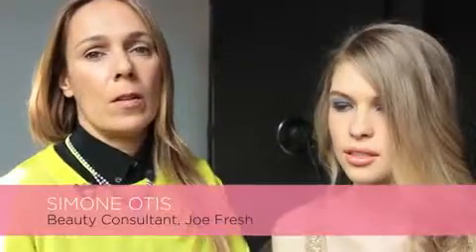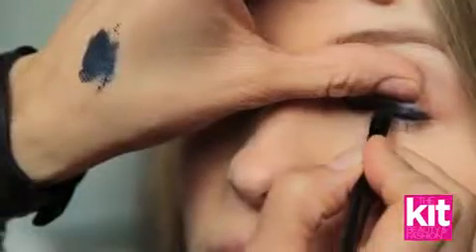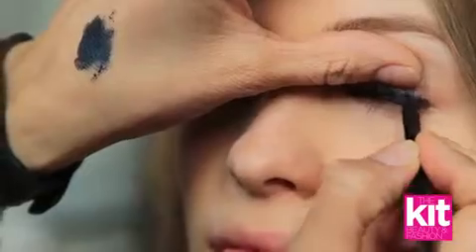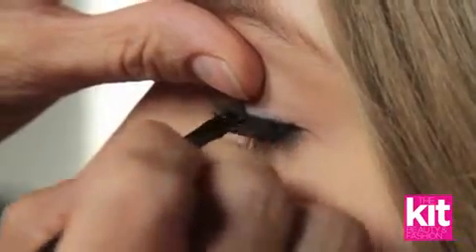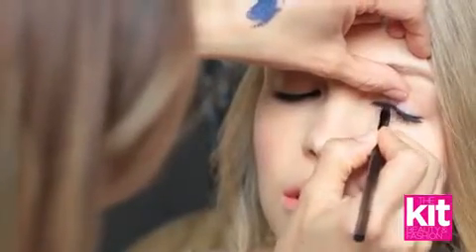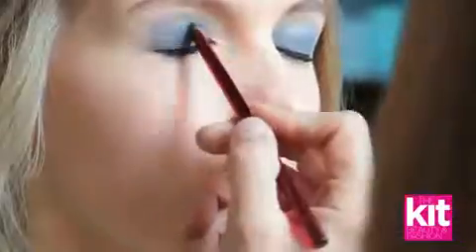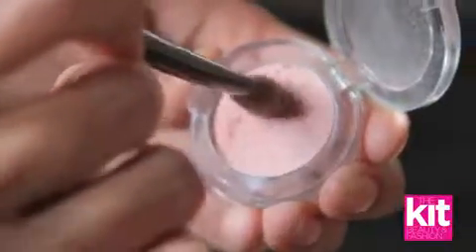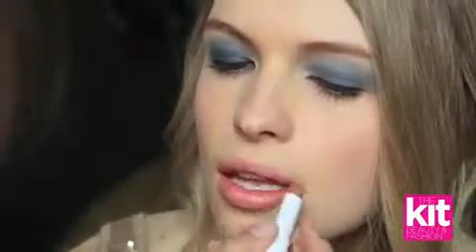The Kit: How to get a day to night beauty look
Tutorial by Simone Otis for Joe Fresh